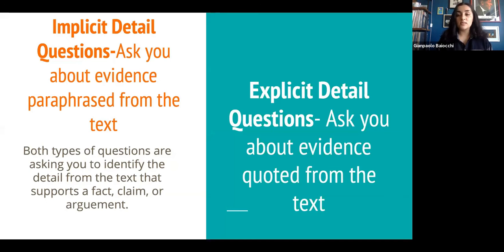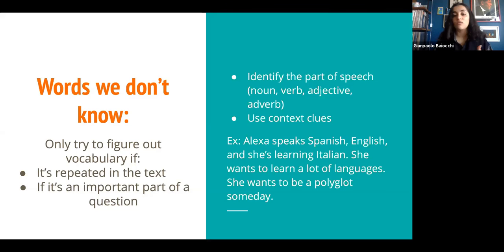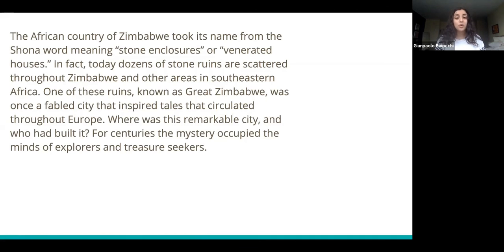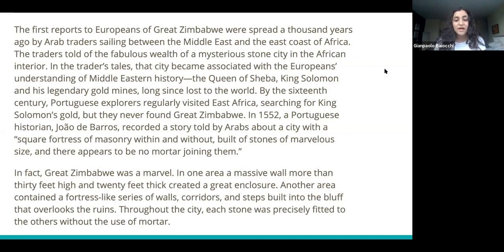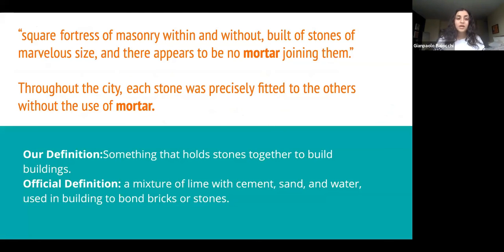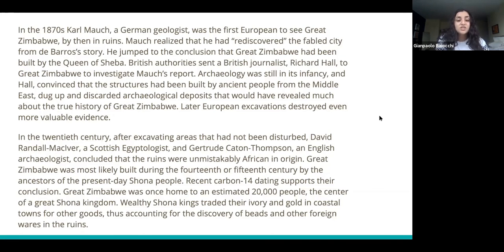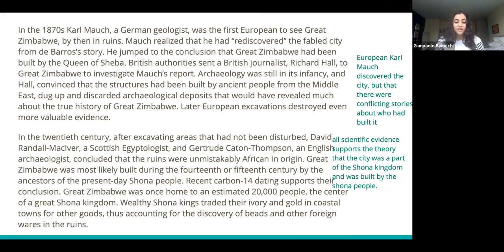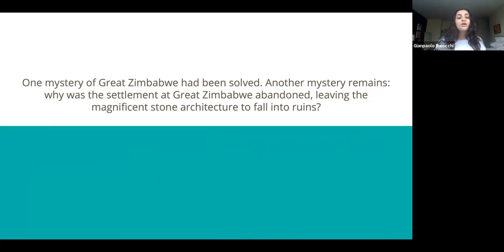ELA LOT Lesson 4 Part 1